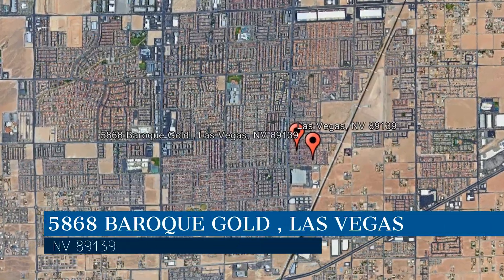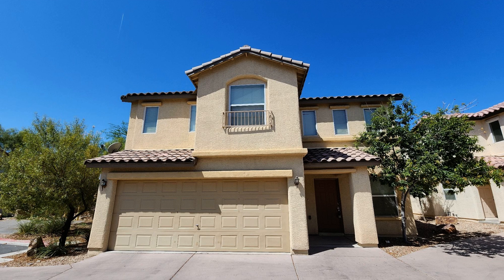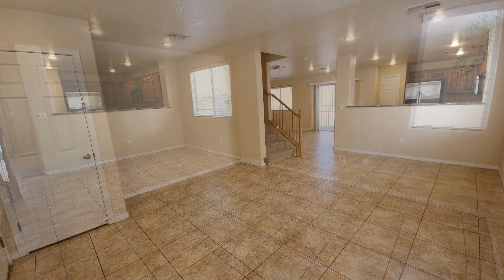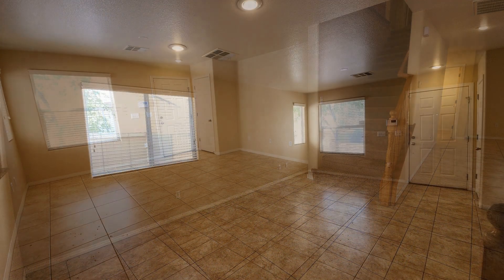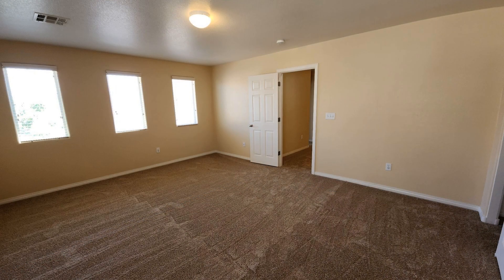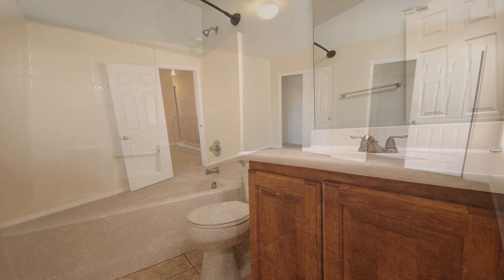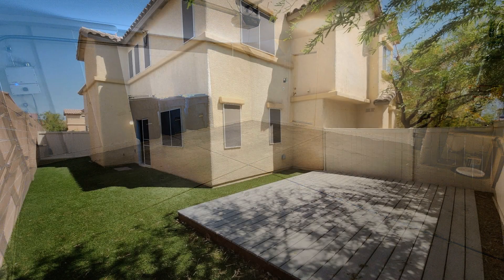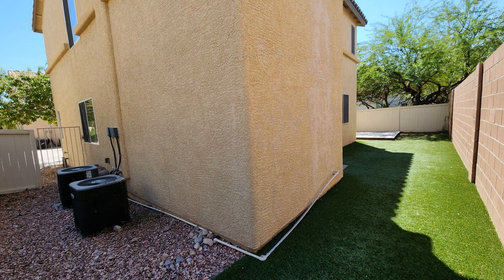Rental House in Las Vegas 4BR/2.5BA by Las Vegas Property Management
Outstanding home with tile floors down stairs. Lots of living space. Great kitchen w/granite & upgraded cabinets, walk in pantry. Kitchen has Stainless steel appliances. Master suite has dual sinks, tub & shower and a walk in closet. Other bedrooms nice size. Artificial turf and deck at the back. House equipped with a large 7.6 kW solar panel system which greatly reduces the power bill.